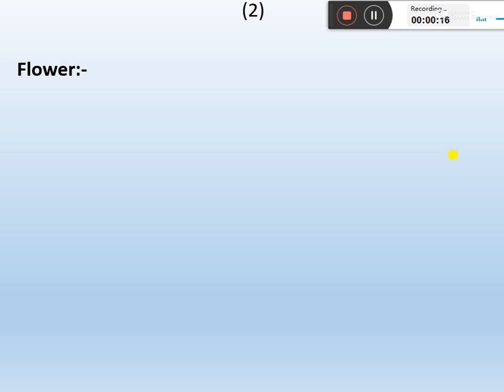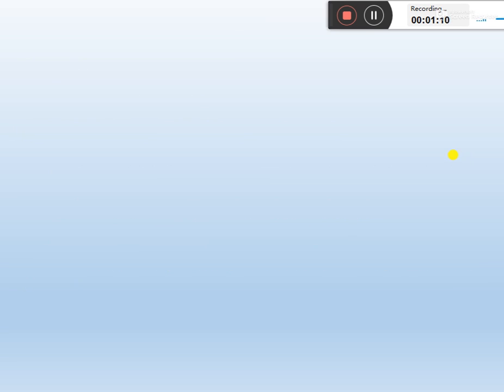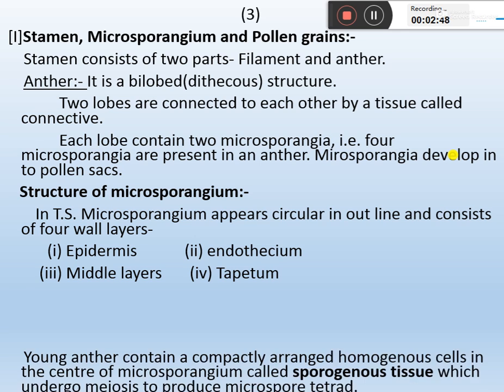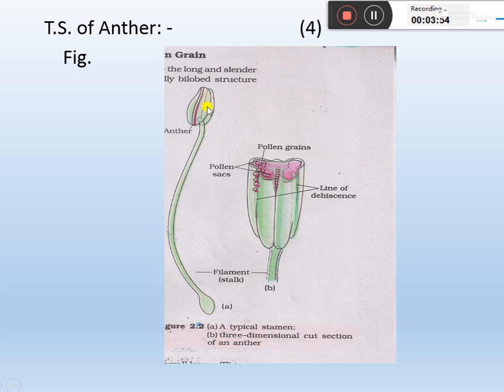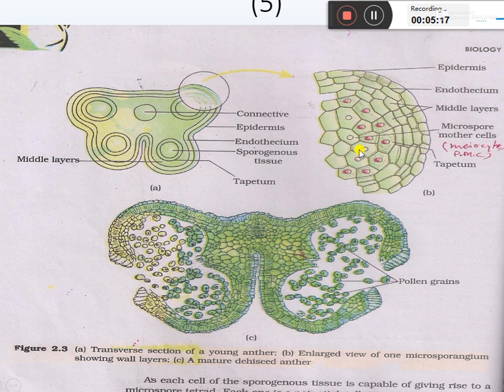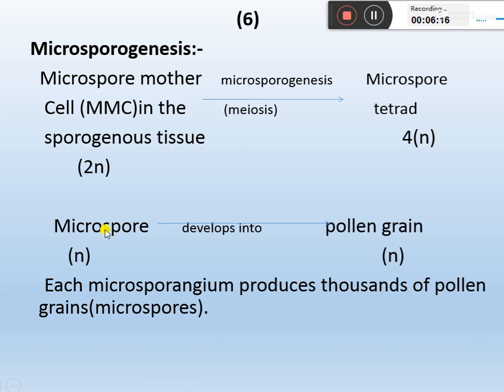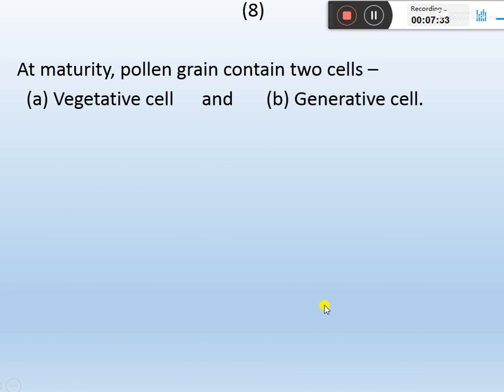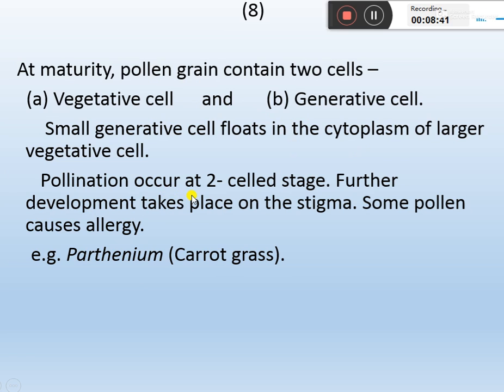Revision L 2 Part-1 (biology)